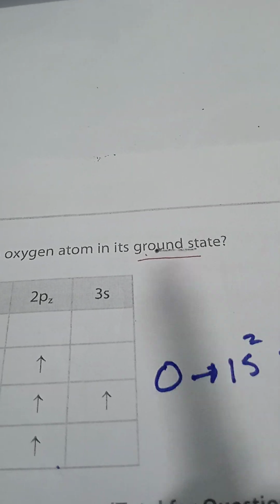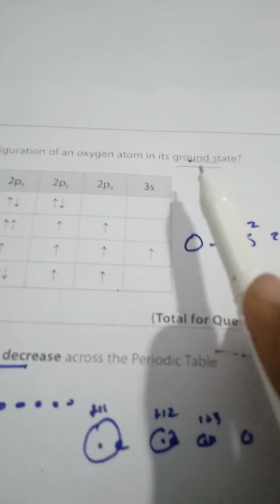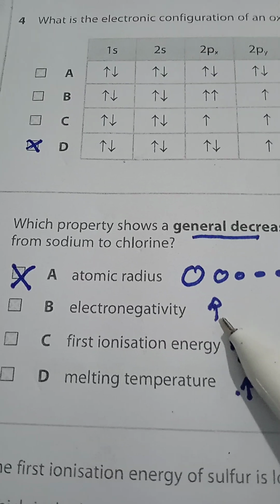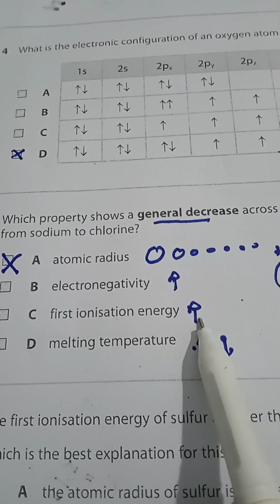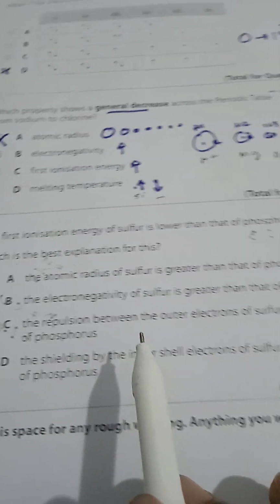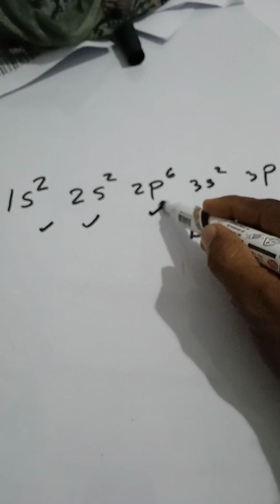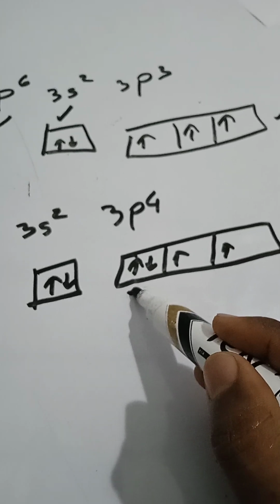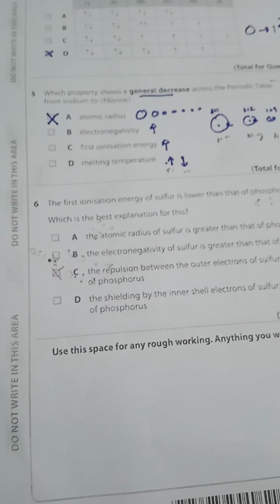2023 may unit 1 paper discussion q 4 to 6